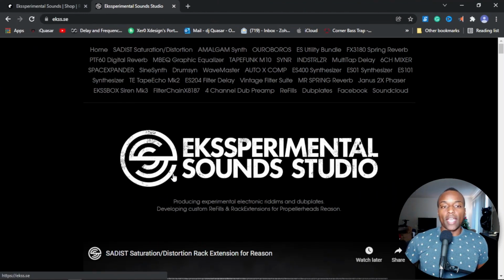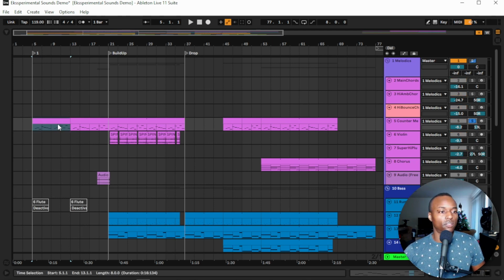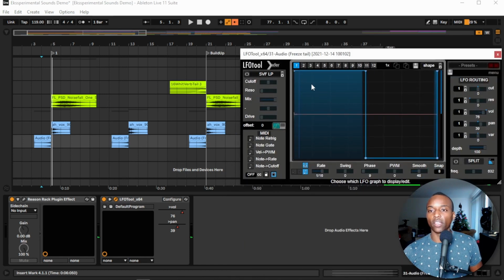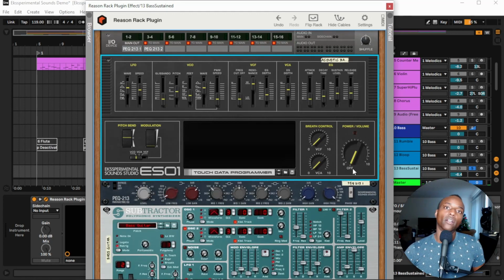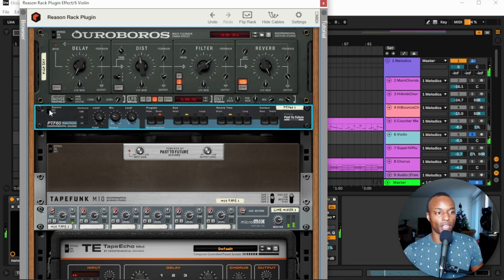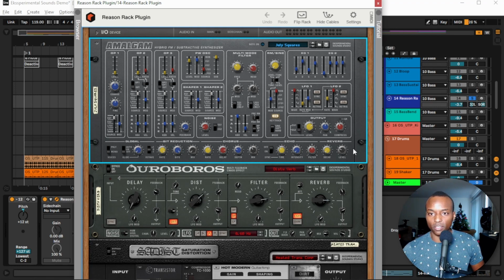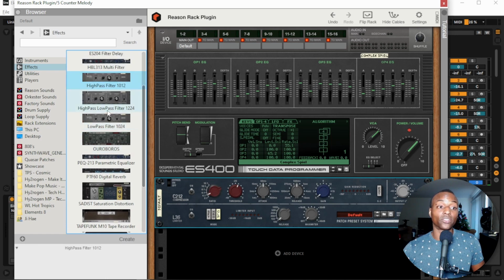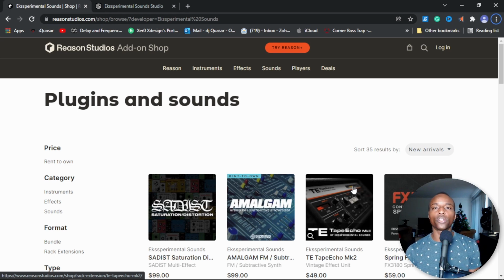Ekssperimental Sounds - Really Impressive Rack Extensions!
So the folks at Ekssperimental Labs Studios reached out to me and provided the licenses to some of their Rack Extensions and I was impressed enough to make a video to showcase them for you.  Here's a quick look at some of their REs. You can always demo them for yourself, as well, from the Reason Studios shop! Try the synths out and go through the patches!

Have Fun!

become a member, and hit the download section for reason patches, project files, and more!